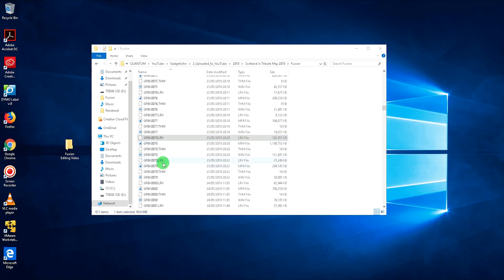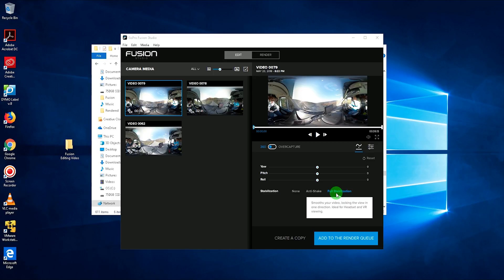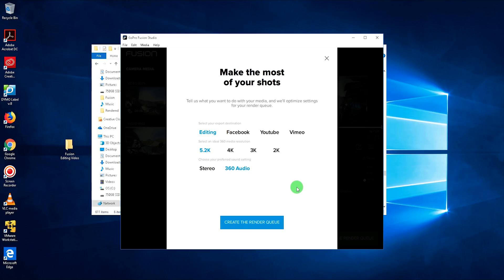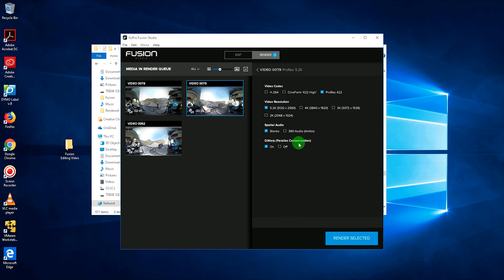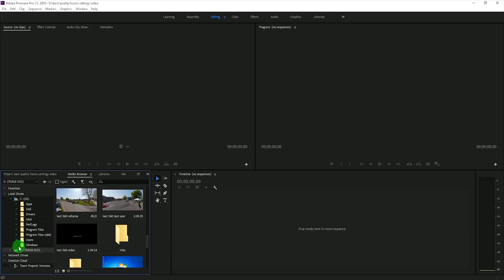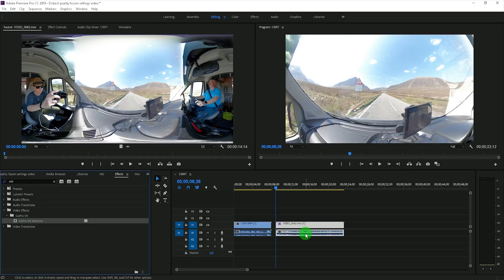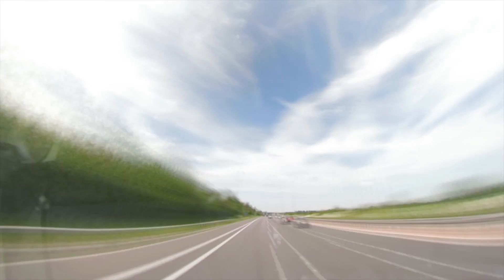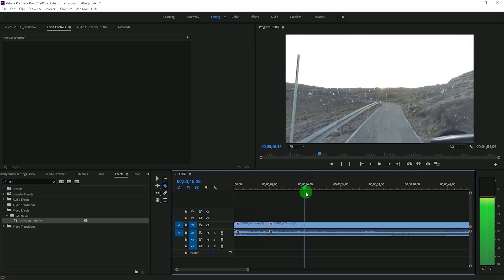Best Settings to export GoPro Fusion Video and how to use Reframe in Premiere Pro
For more info about Gadget John and on how I edit my videos and a really in-depth gear list go over to my

I've spent months trying the best way to use the Fusion footage and what settings work best in which situations. In this video I show you what settings I use and go through my editing workflow to produce the fantastic GoPro Fusion shots that I use in my videos.

If you watched this video and found and I helped with a purchasing decision or you found out how to use your tech better, then how about sending me a little Thank You?